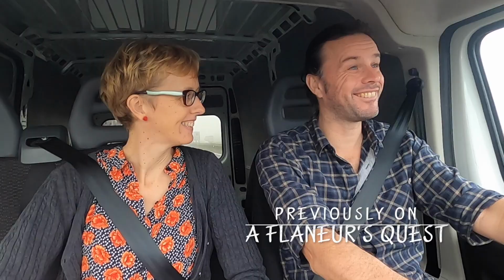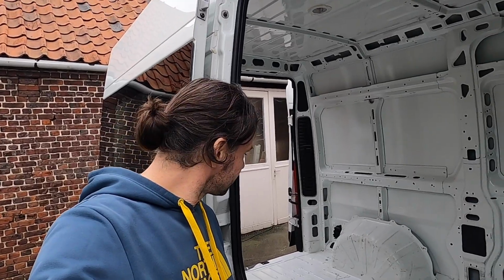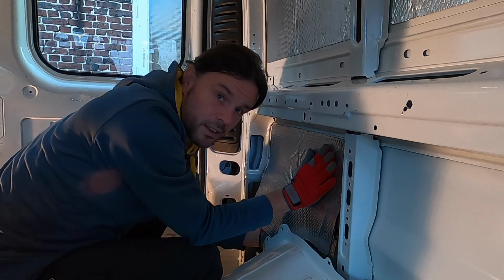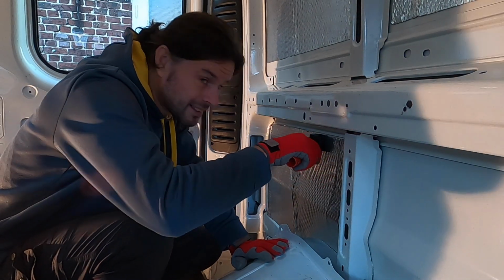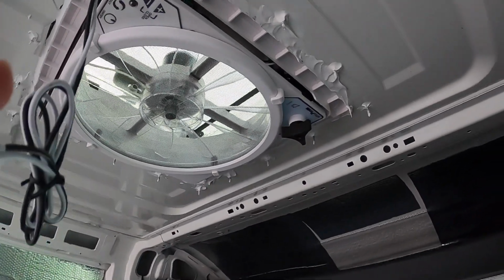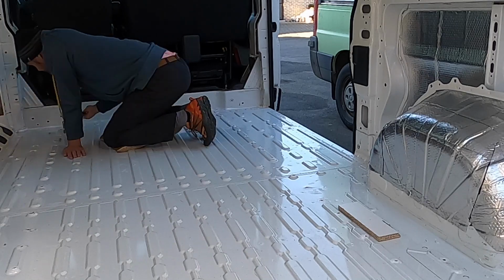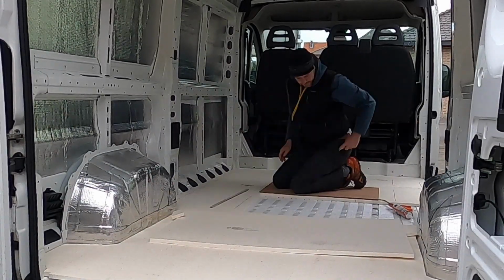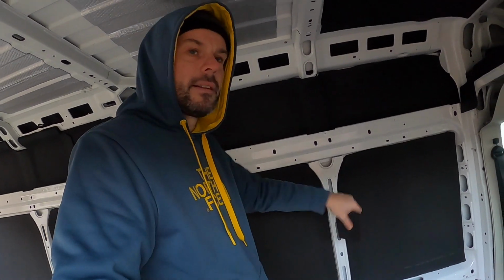Converting a Peugeot Boxer/RAM Promaster van | Installing sound deadening and insulation | Episode 2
Welcome to this new vlog of A Flaneur’s Quest!

Time for a new challenge! We returned to our basecamp in Belgium to convert a 5-year old Peugeot Boxer into a campervan to be ready to start travelling again when the situation starts improving!
In this this week’s vlog we clean the back of the van, prep the floor before installing the floor insulation and putting the original floor back into the van.
We also start installing the sound deadening and Armaflex self adhesive insulation.

We hope you enjoy this video and you’re looking forward to see more of our travels and the van conversion!

CATCH UP ON OUR BUILD SERIES!

V1rgo - Ambre Jaune
Take Five - Ambre Jaune
The Storm Inside (Instrumental Version) - Daniel Gunnarsson
Screaming Out (Tribute Version) (Instrumental Version) - Akerman
Not Forever (Tribute Version) - Akerman, Daniel Gunnarrson
Tangled Up In Dreams (Instrumental Version) - Nickolas Jones
Waste Of Time - CLNGR, Alexa Cappelli

OUR GEAR

GoPro Hero8 Black
GoPro Media Mod for Hero8 Black
GoPro Shorty
GoPro Rechargeable Battery
GoPro Casey
GoPro Dual Battery Charger
Rode VideoMicro
GorillaPod 1K Stand
Samsung S10

We’re An and Yves, a Belgian couple who lived in Thailand for over two years.
We share a passion for travelling.

This is not our first travel experience but the first time we start sharing our stories on YouTube and Instagram. There has to be a first time for everything!

The travelbug bit us again so we decided to quit our job and dive into travelling, full time.
Unfortunately, at that time our planet was hit by an unprecedented pandemic so we decided to return to our basecamp in Belgium to convert a 5-year Peugeot Boxer into a campervan to be ready to start travelling again when the situation starts improving!

Our goal is to inspire you to follow your passion (big or small) and to see and experience the world with your own eyes.
By sharing our stories we hope we can inspire one another on their own journeys.